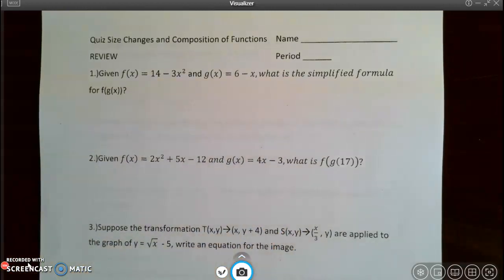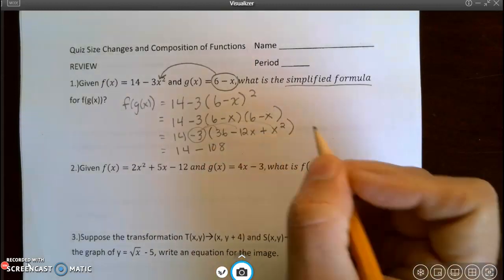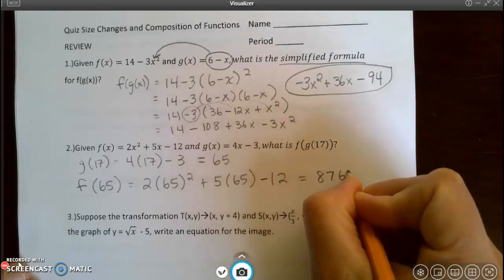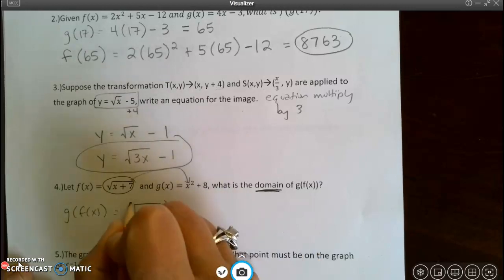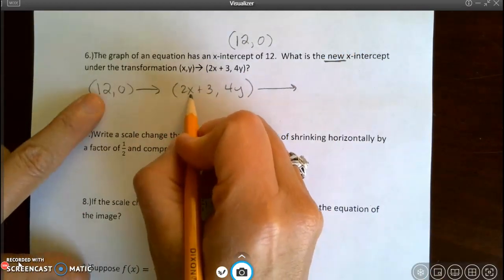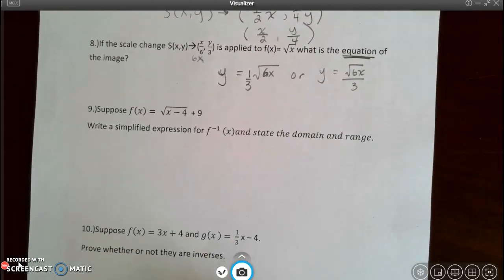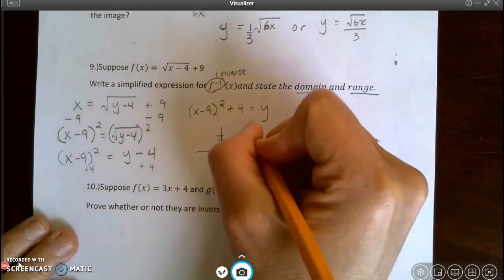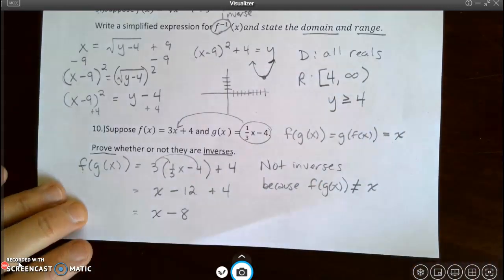Quiz Review Size Changes and Composition of Functions